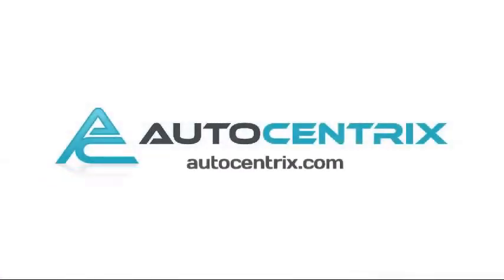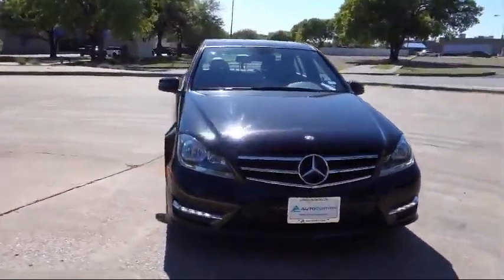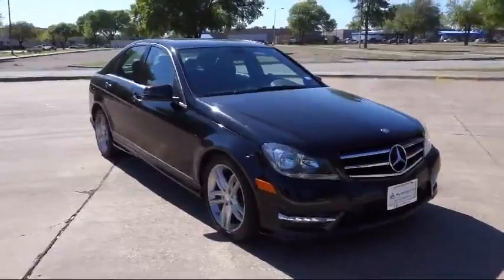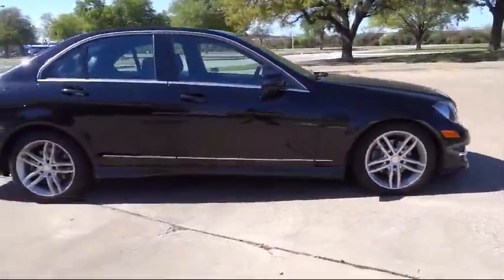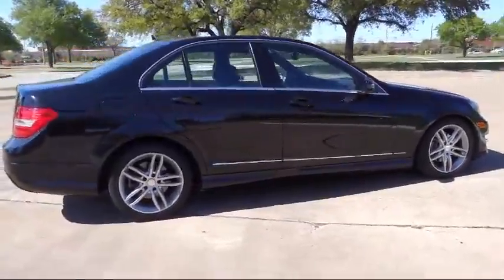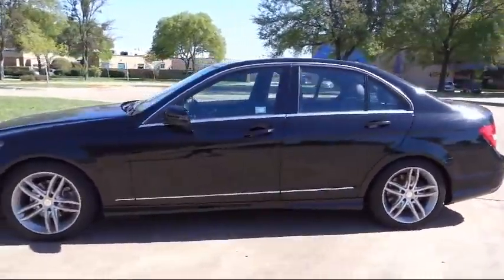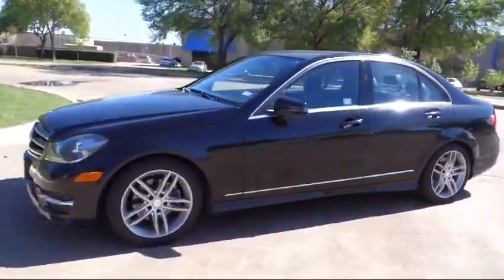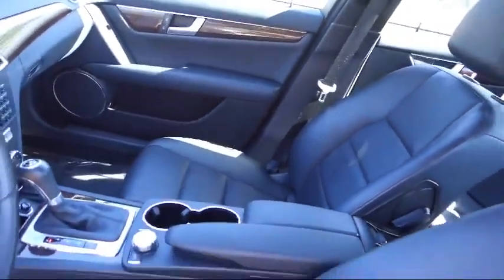2014 Mercedes-Benz C-class C250 Sport Carrollton Irving Dallas Richardson Plano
2014 Mercedes-Benz C-class C250 Sport Stock Number: ER312936 Vin:WDDGF4HB0ER312936.

AutoCentrix
3340 Wiley Post Road